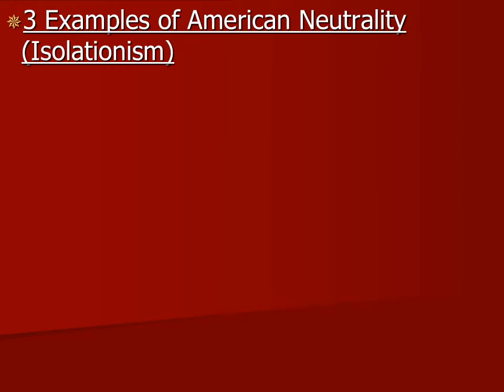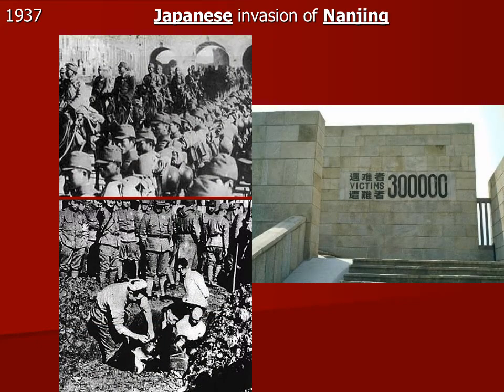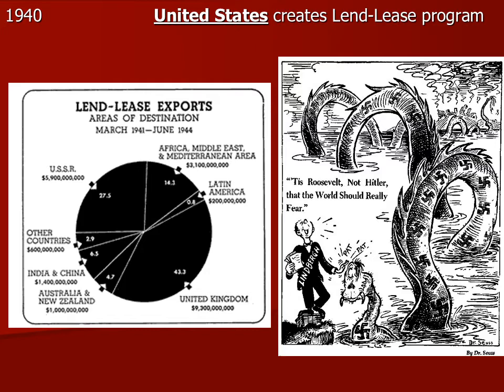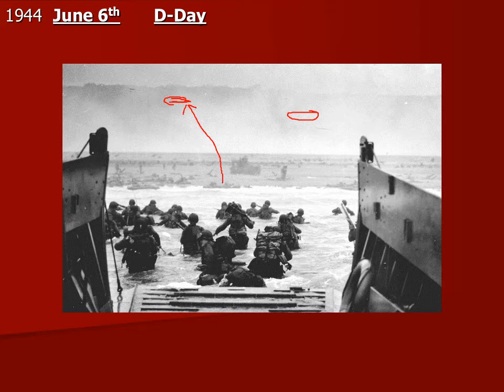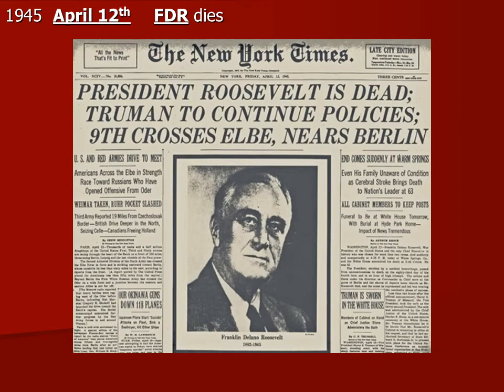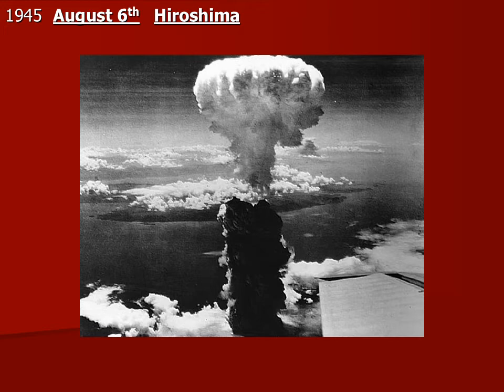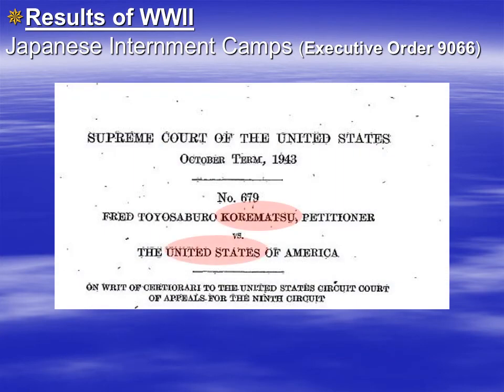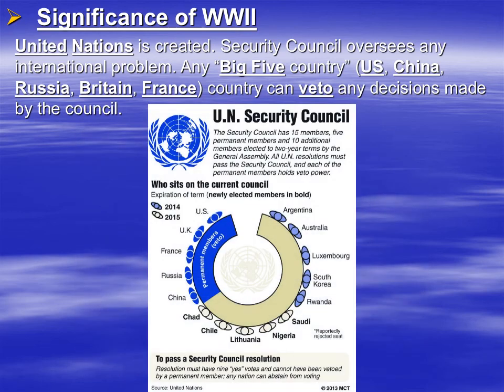WWII Voice Presentation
A Brief History of WWII...not comprehensive, but will give you an idea of important dates and events.